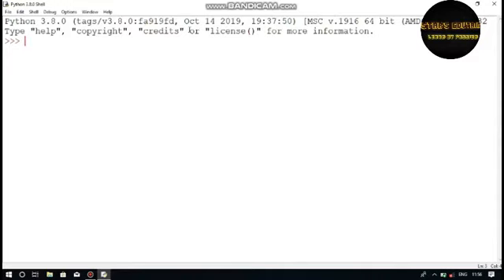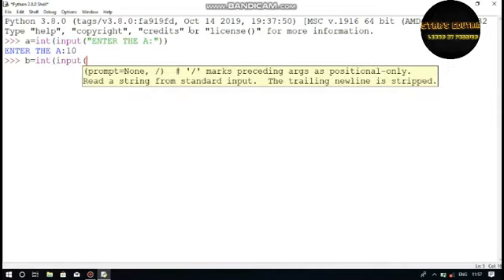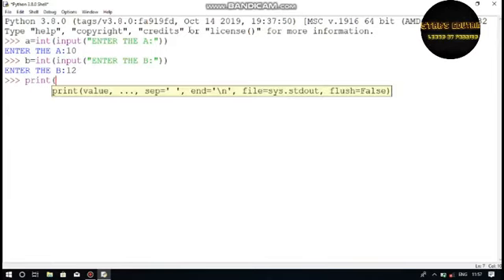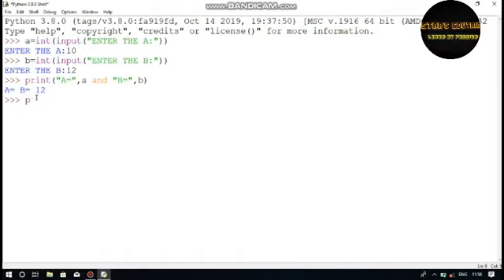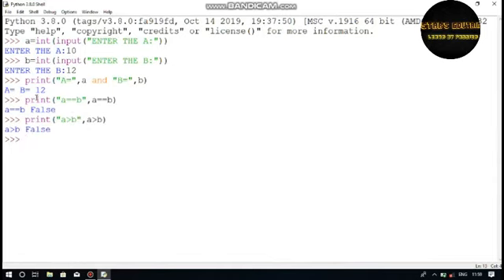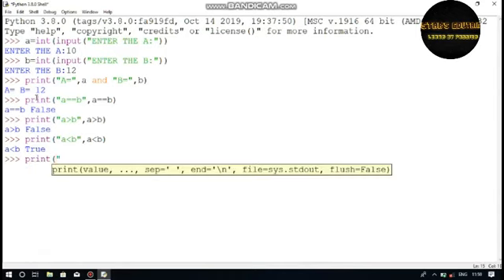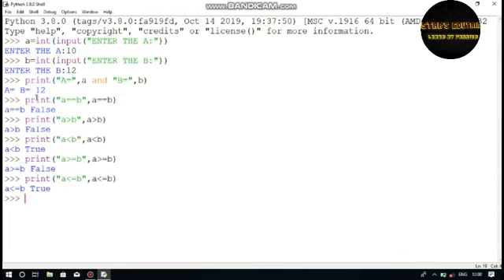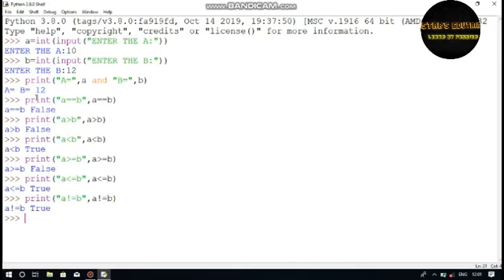Demonstration of Relational and comparative Operator?||how to code||programming concept..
In this video I demonstrate What is
Relational and comparative Operator

To Download Python SETUP:
GOTO: